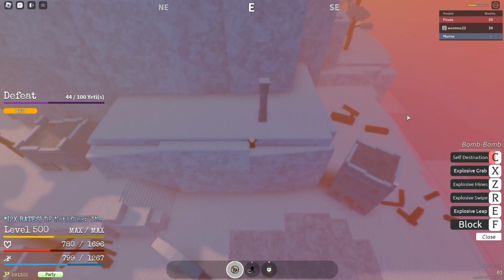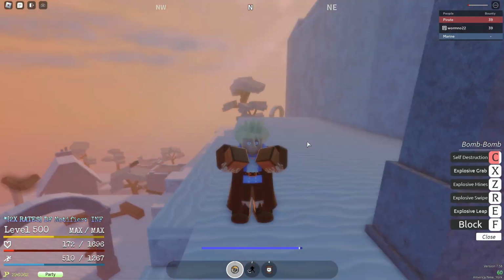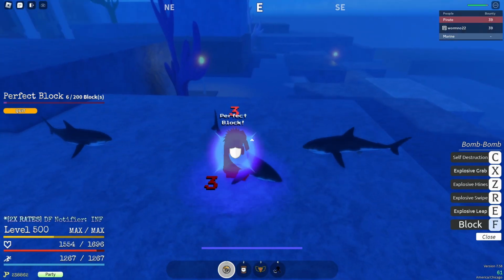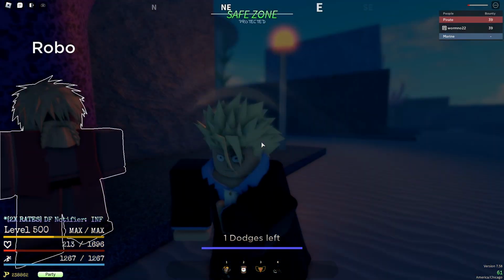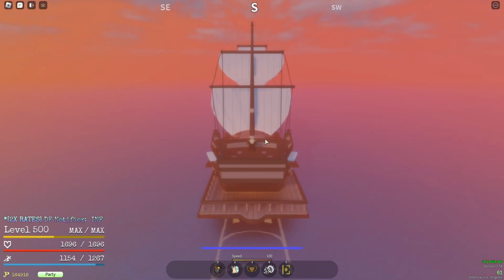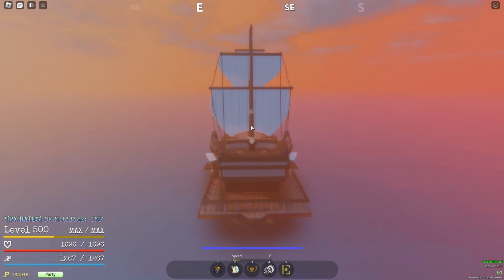How to Easily get All Haki | GPO | Update 8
The way I get max haki on all of my accounts, just wanted to share with you all